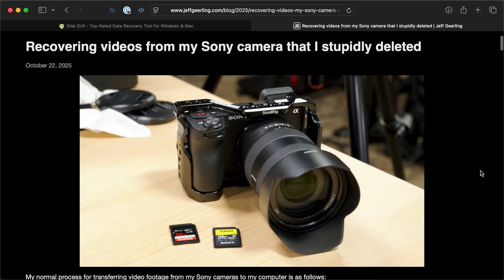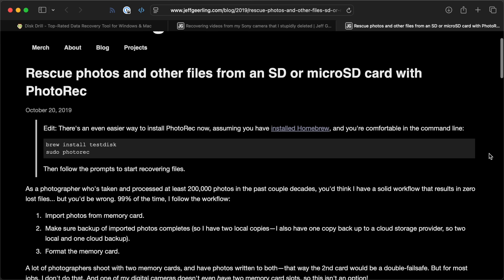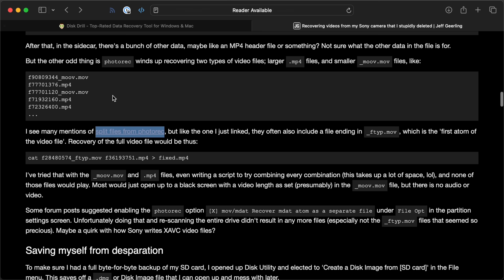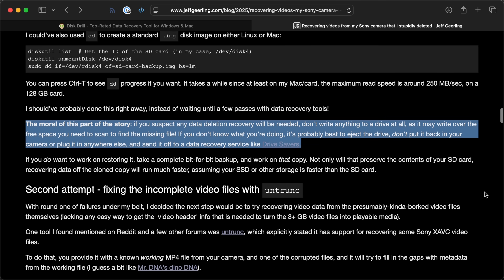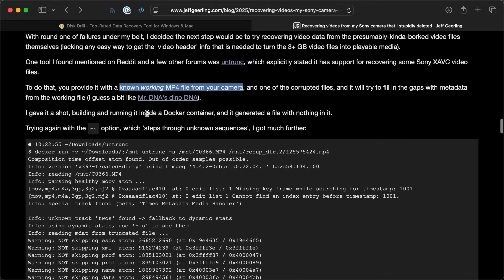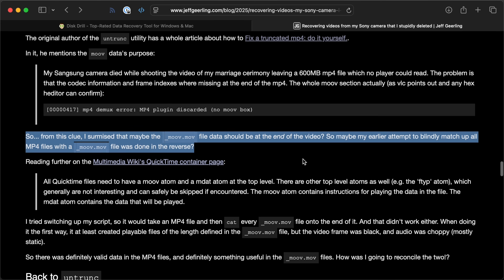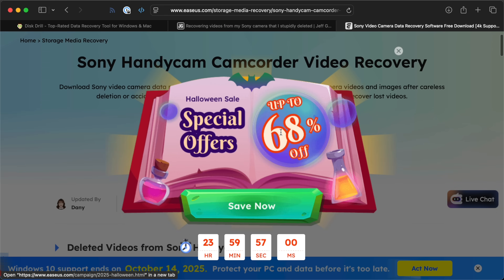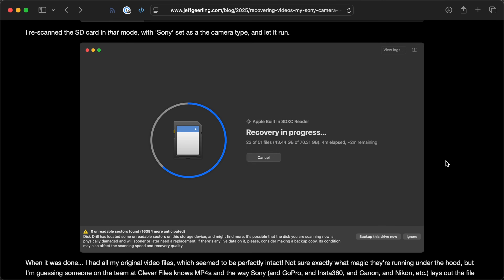Oh no! I deleted my video footage again. Can I recover it?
I copied my video footage to the wrong place, deleted it off my Sony camera's SD card, then deleted it from my local computer as well. Can I restore the MP4 video files, or are they toast?

All the info in this video is up on my blog as well—check there for the latest links and any future additions:

Contents:

00:00 - Oops I did it again
02:02 - photorec scrubs for deleted files
02:58 - MP4 atoms and Sony XAVC moov.mov
04:57 - What I should've done first - dd
07:17 - untrunc to restore MP4
09:47 - Researching MP4 file structure and brute-forcing untrunc
12:42 - Sometimes you just have to pay the piper
14:21 - Disk Drill's advanced camera recovery module
15:55 - Lessons learned